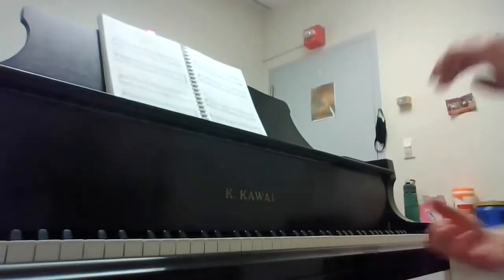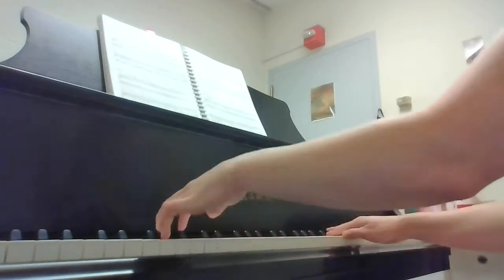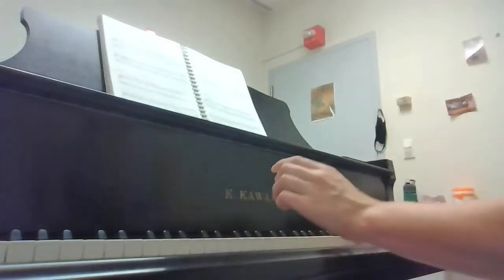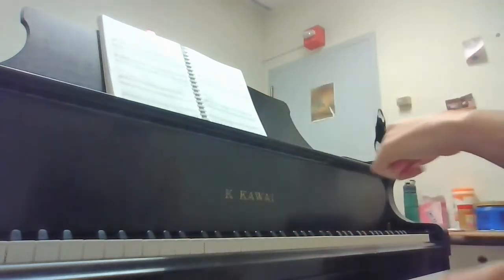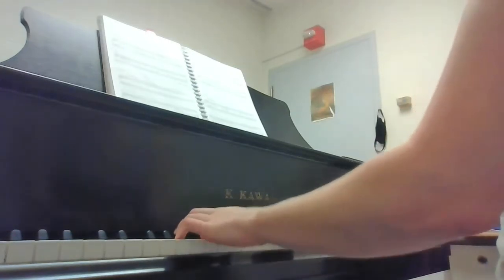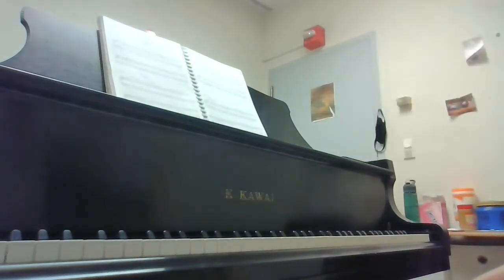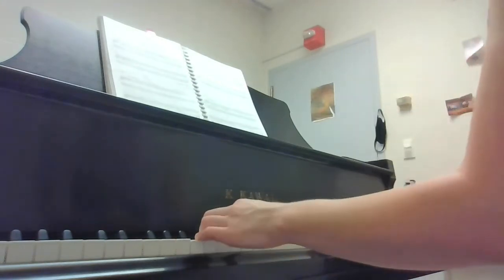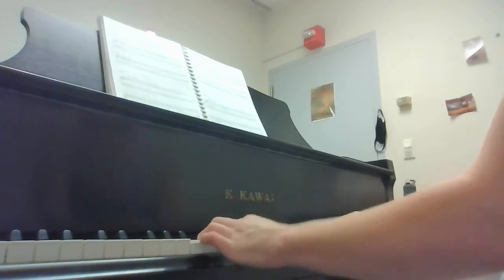Sightreading/Transposition, Assignment for the Week